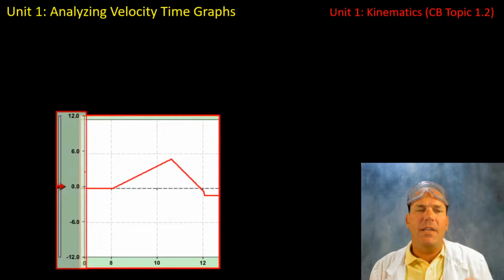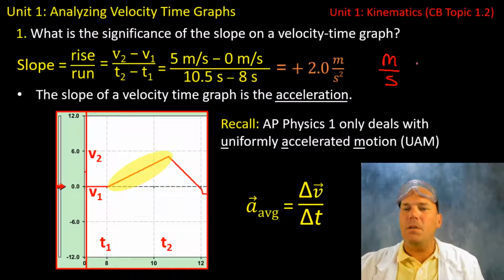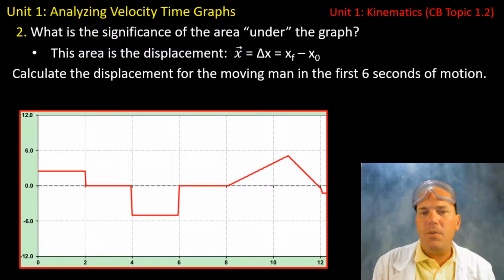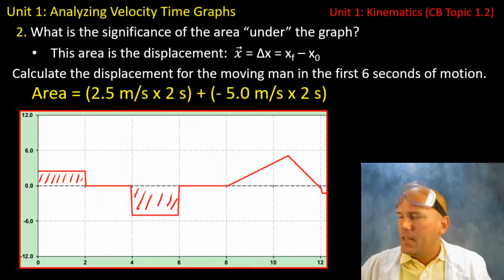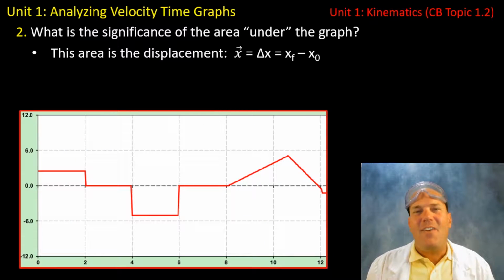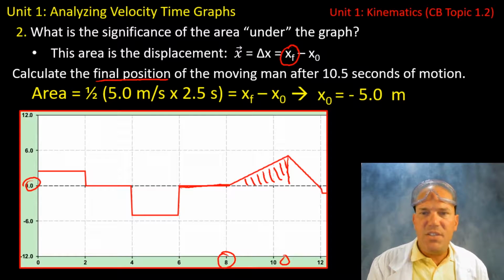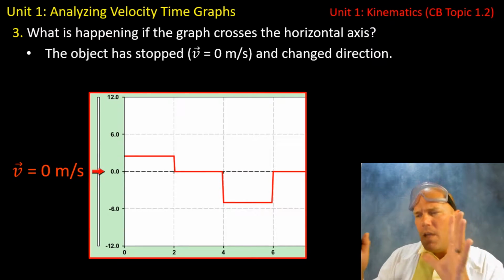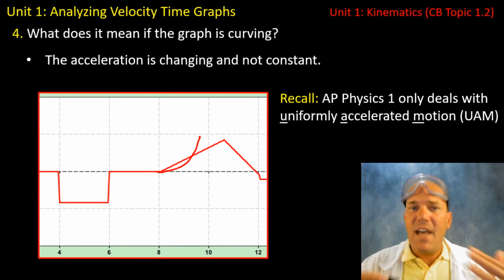Analyzing Velocity Time Graphs